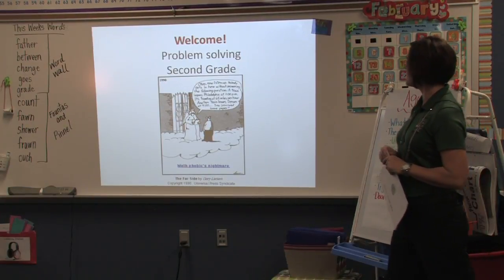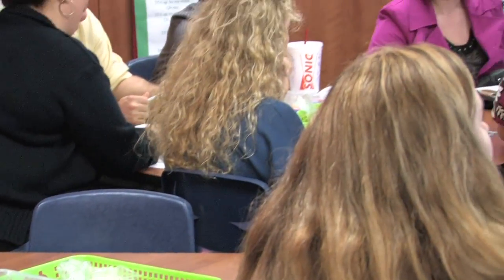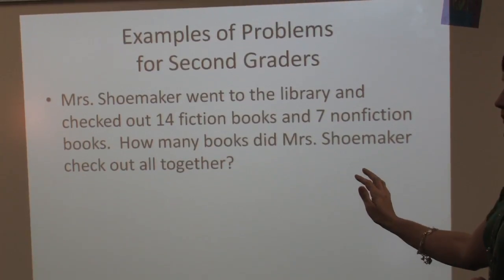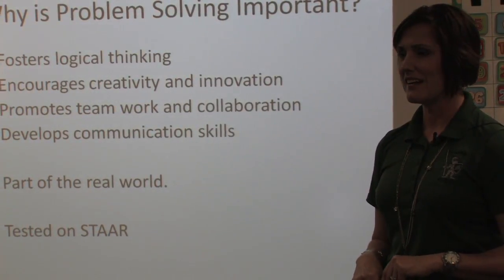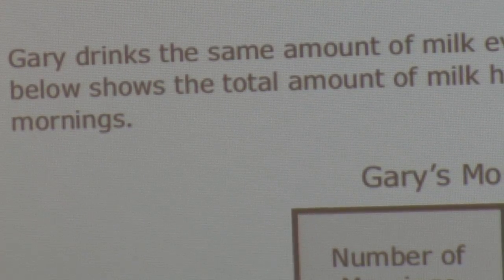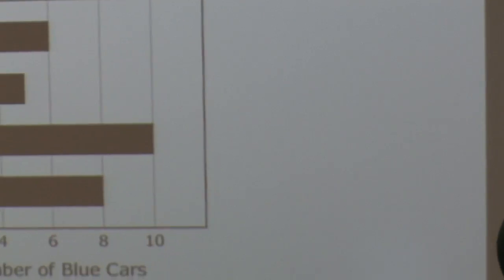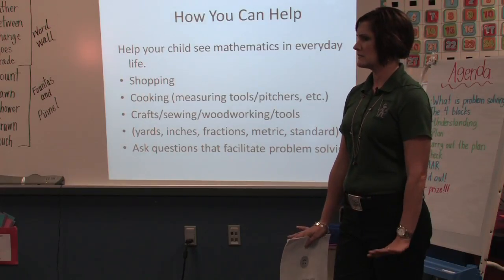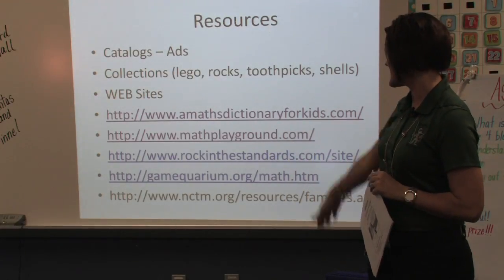Mossman_ 2nd Grade Parent Night